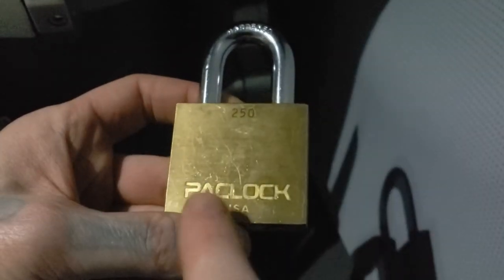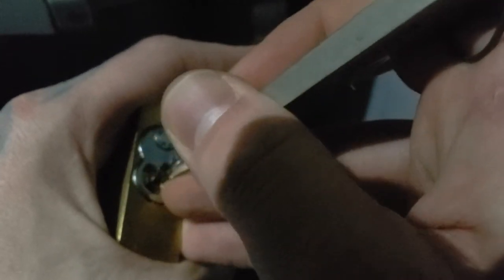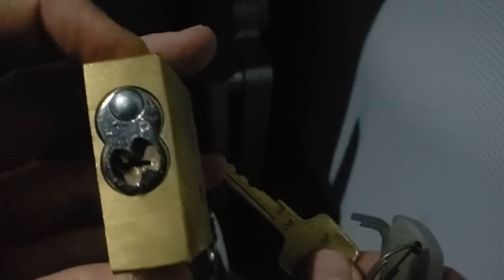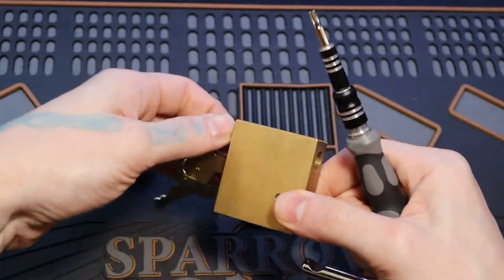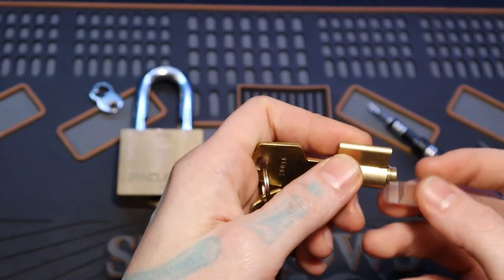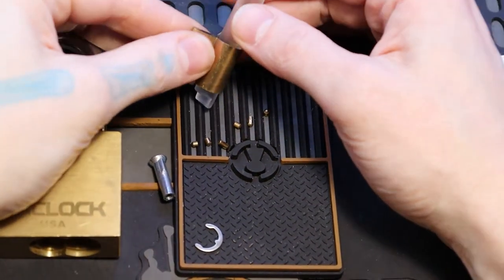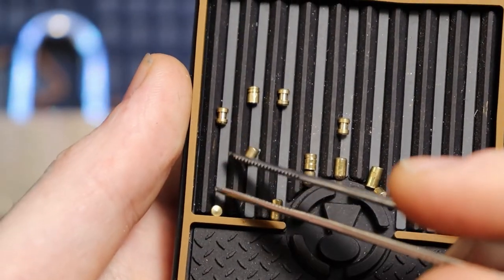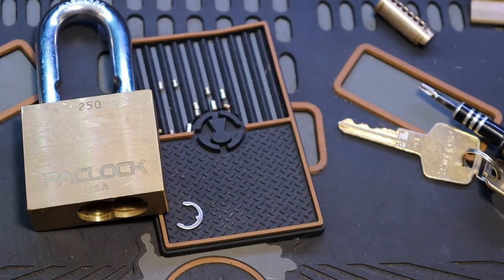182) Paclock 250 Picked on an Airplane then Gutted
Paclock 250 Picked on an Airplane then Gutted at home

00:00 - Intro
00:31 - Start Picking
00:57 - Open
01:54 - Start Gutting Lock
04:15 - View of Pins